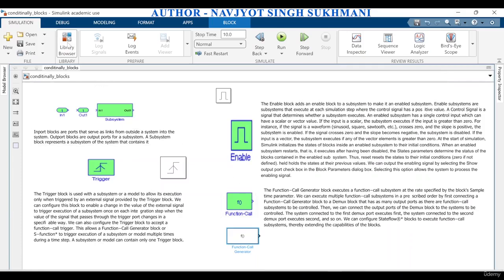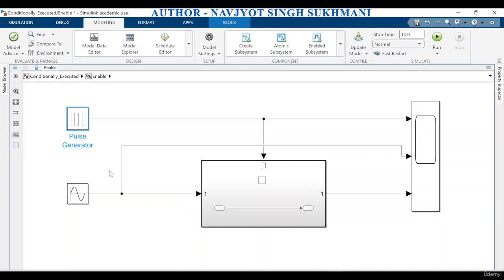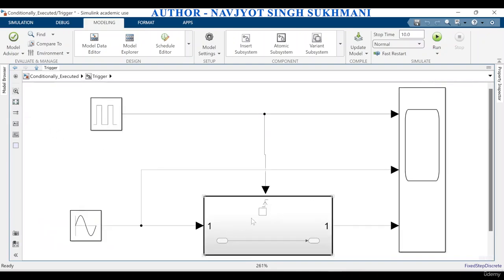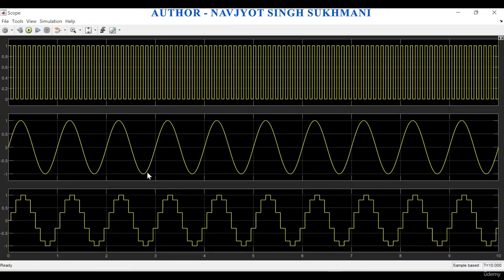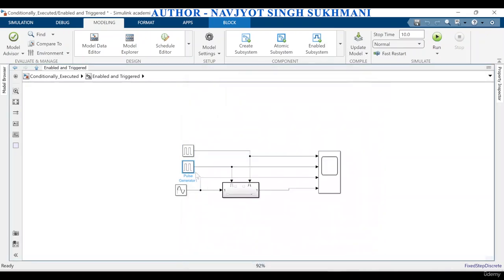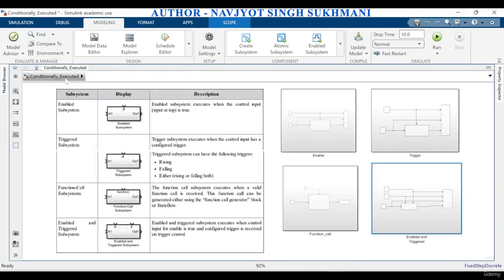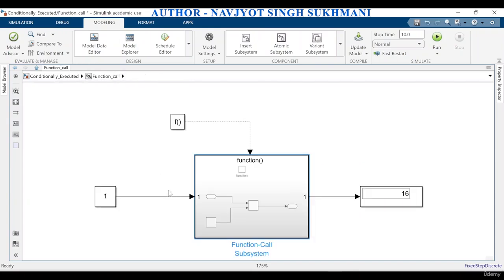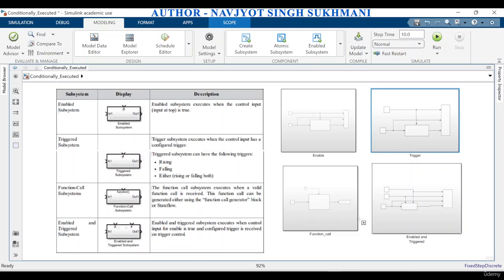(Matlab) Course 1: 8.4 Conditionally Executed Subsystems 2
08. Advance MBD Techniques - Using Subsystems